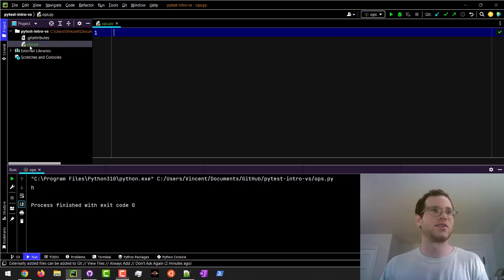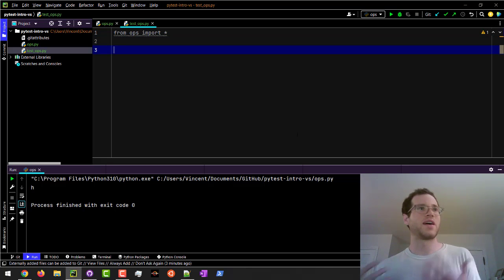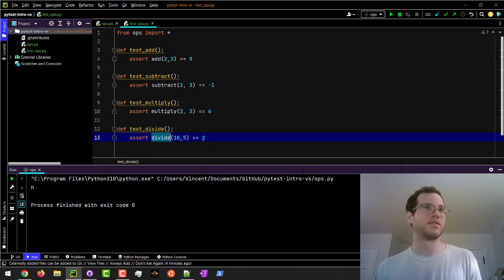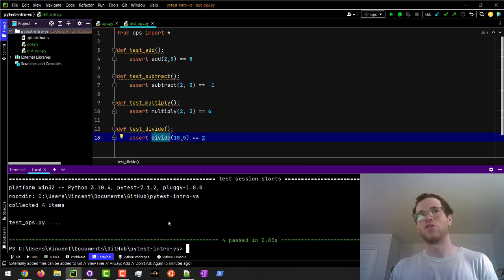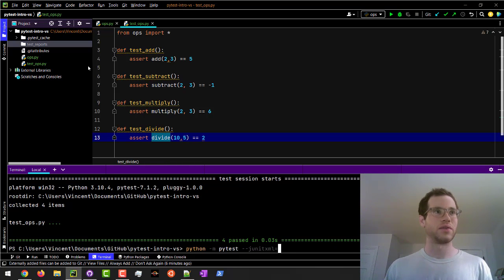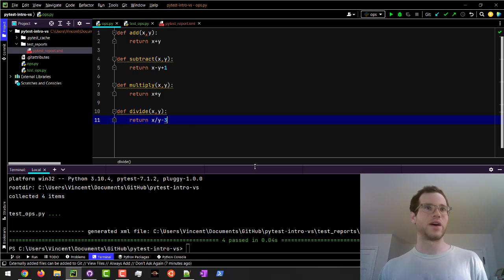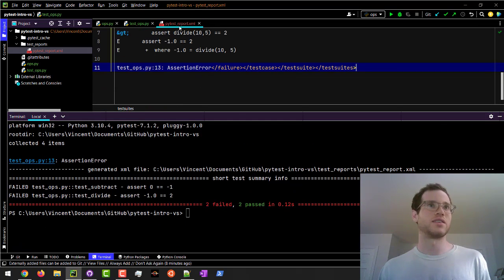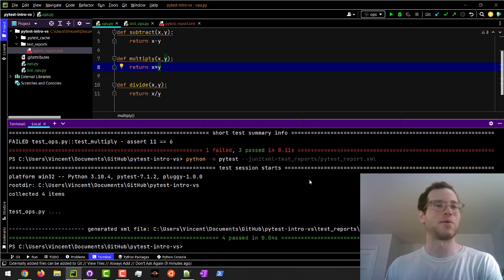Python Unit Testing Tutorial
I show how fast and easy it is to create and run unit tests within your Python project using the pytest package. Link to code in video